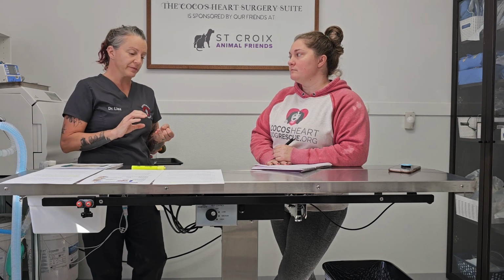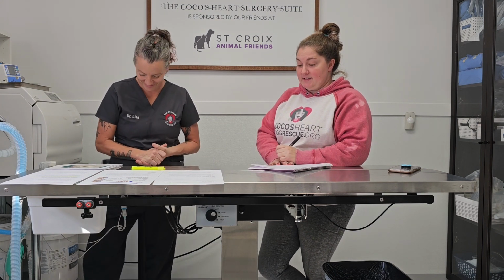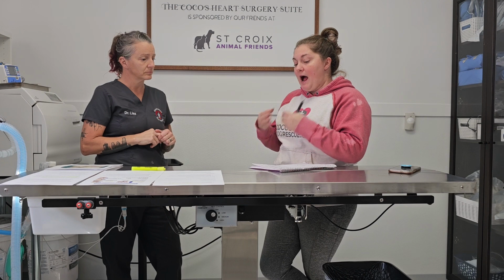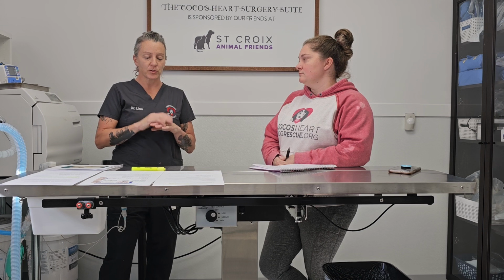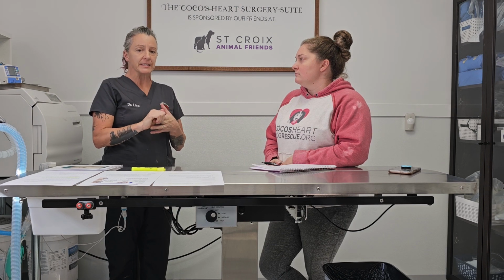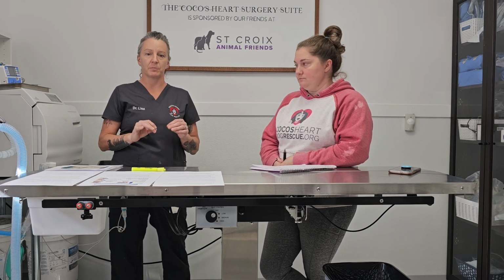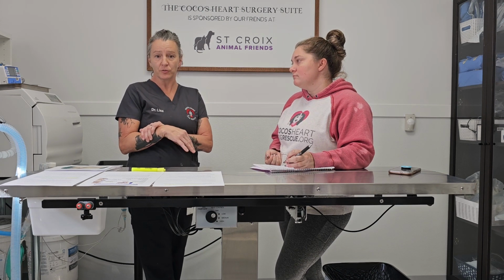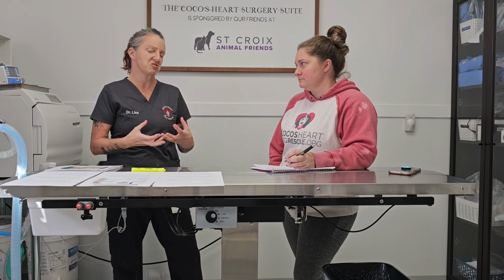Stool Samples, Bugs and the importance of routine checks and treatments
Please watch for a current breakdown of what you might have questioned in the past with coccidia and giardia treatments and processes. Learn when we'd like to check a dog's stool sample and what the process of treatment and prevention may be.